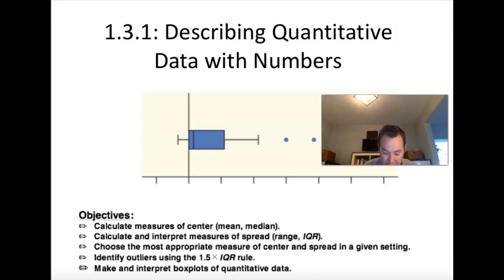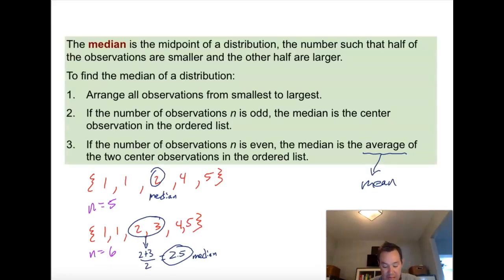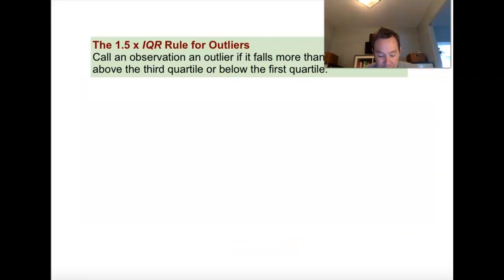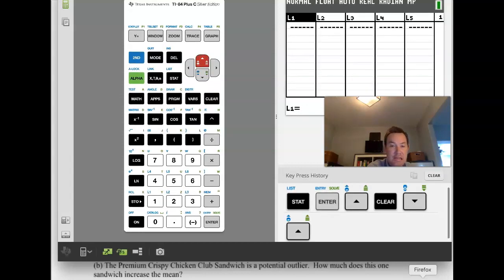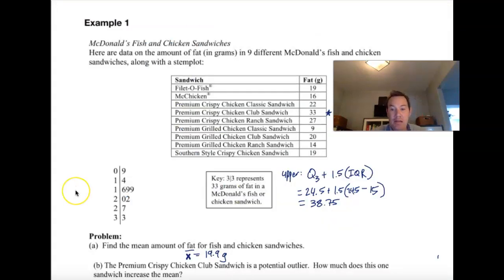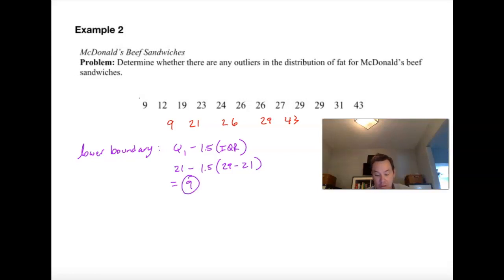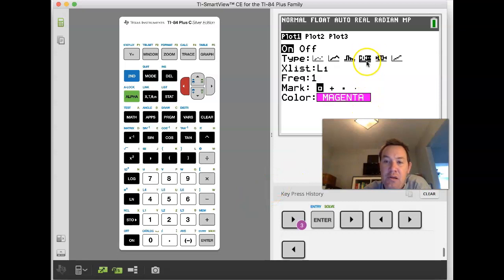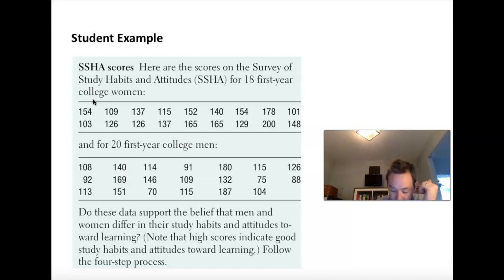1.3.1 Describing Quantitative Data Numerically lesson